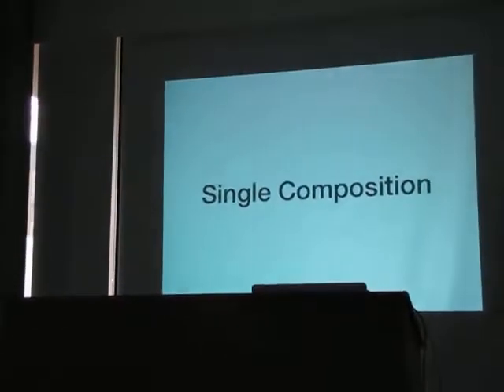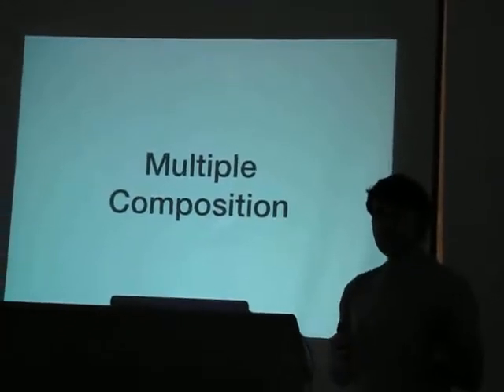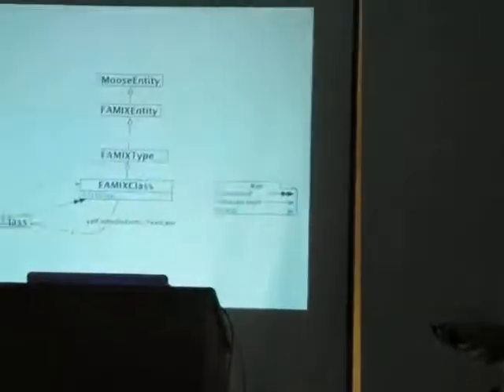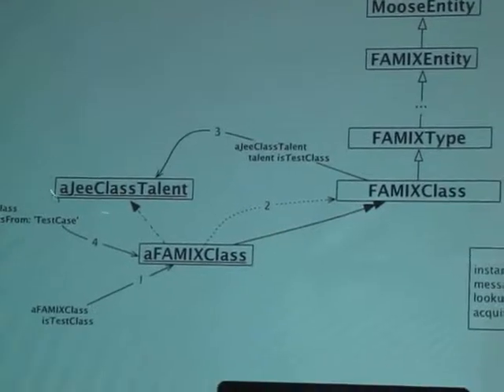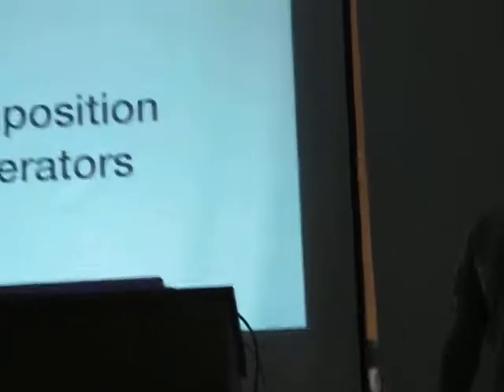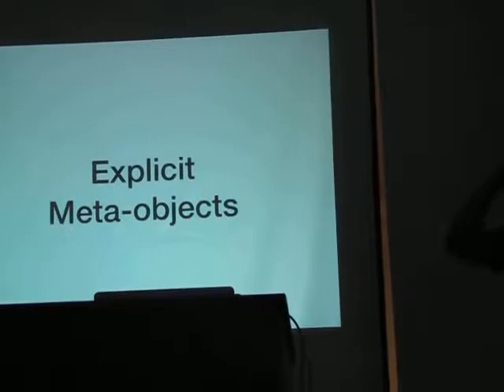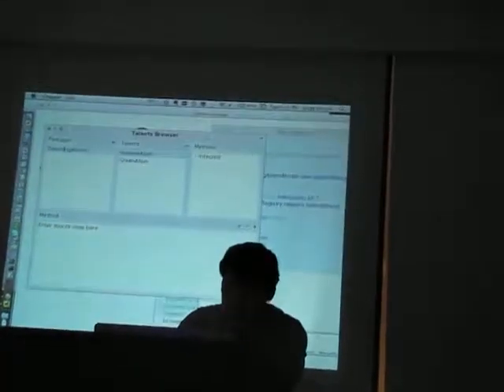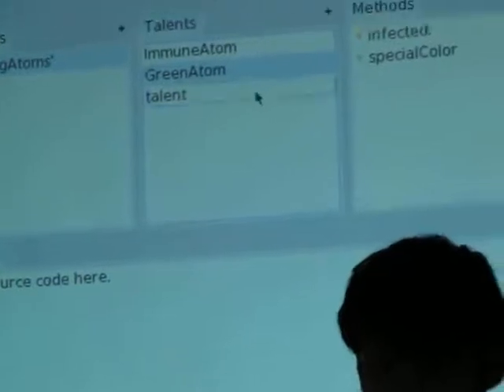Talents: Dynamically Composable Units of Reuse